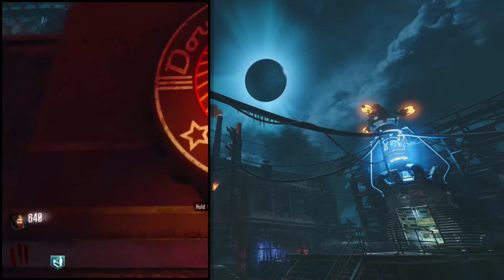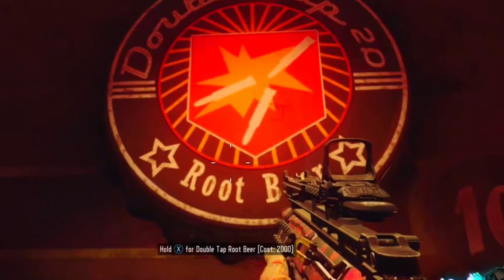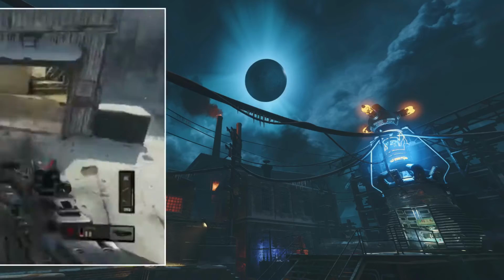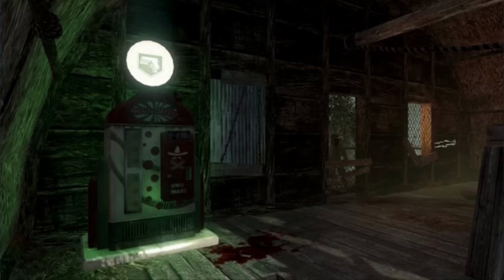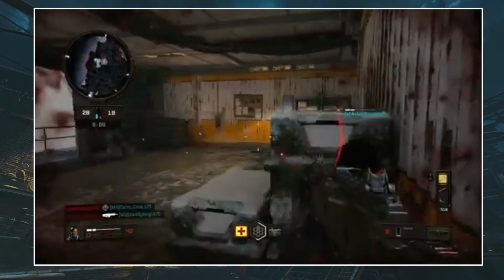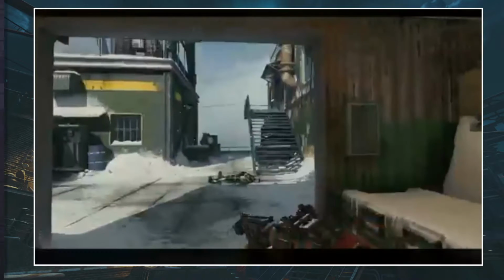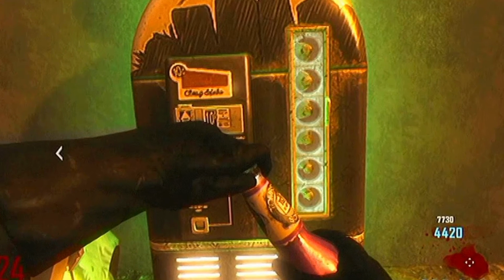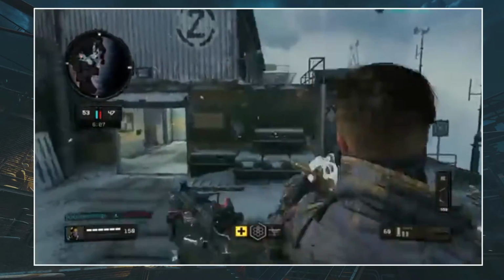Top 8 Worst Perks in Call of Duty Zombies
Welcome to Lists of Legends!

► Call of Duty is an instantly recognizable game and has some of the best perks in its zombies game mode. What perk would you NEVER use?

I post 3 videos a week and let me know if you would like to see more or less videos. With all that said I look forward to seeing you with our next list!

*Social Media Coming Soon*